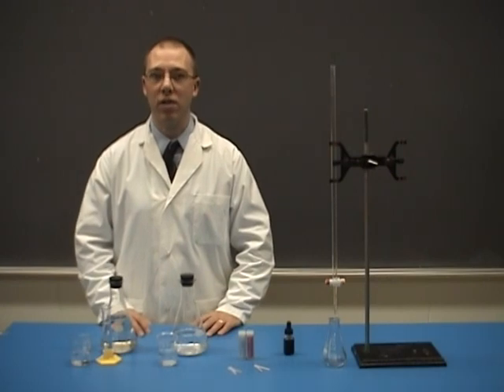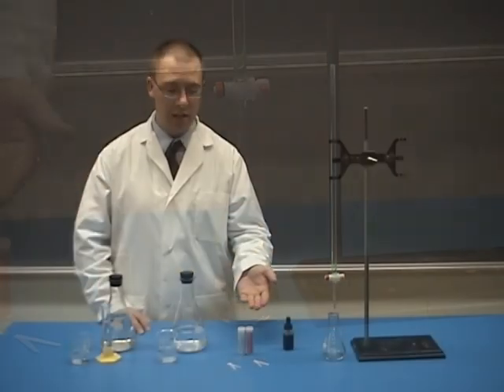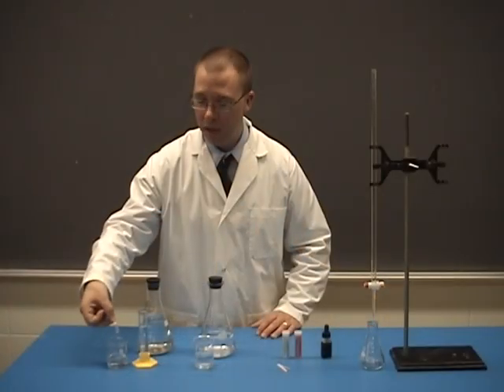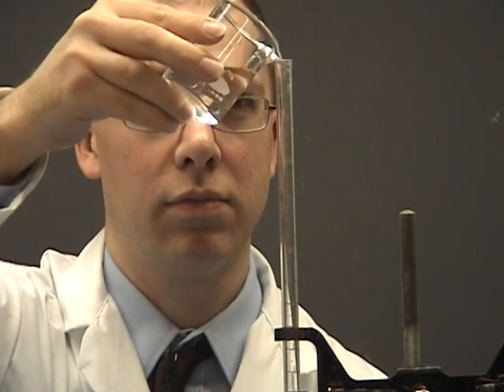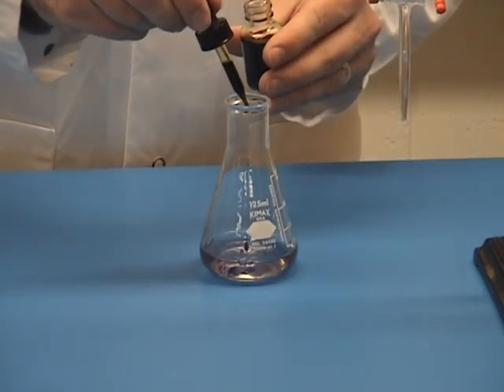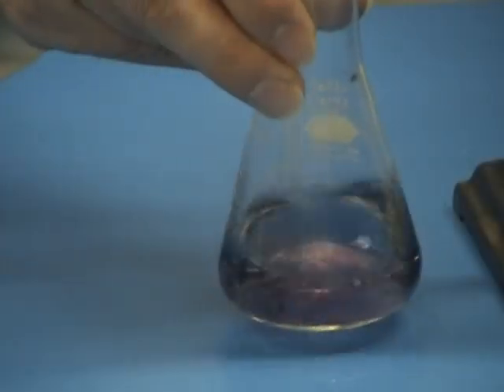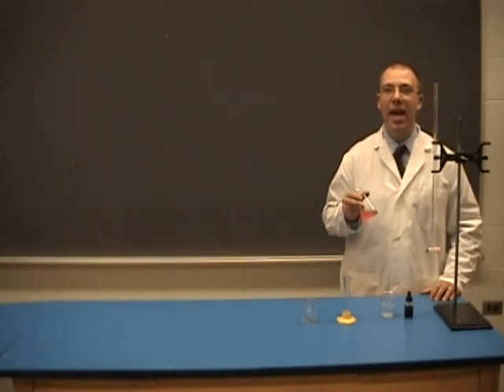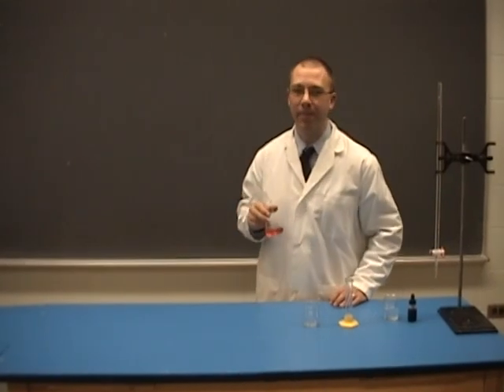Neutralisation Lab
In this video, from the Lab Files series, students are taught how to neutralise a base. Featuring Ray Venables and directed/edited/filmed by Jacques Lévesque.